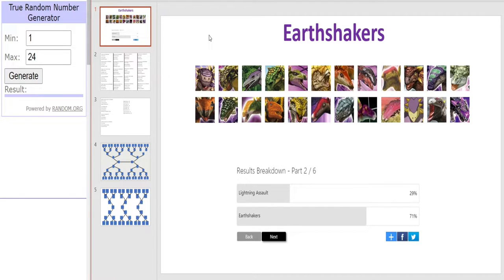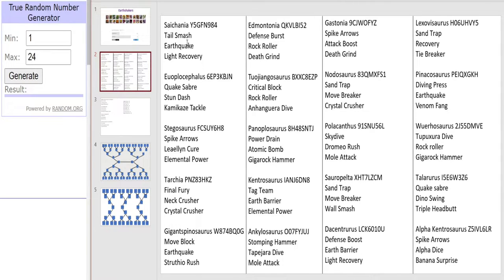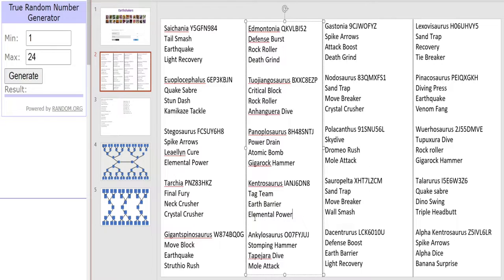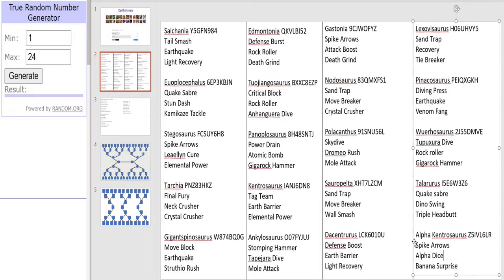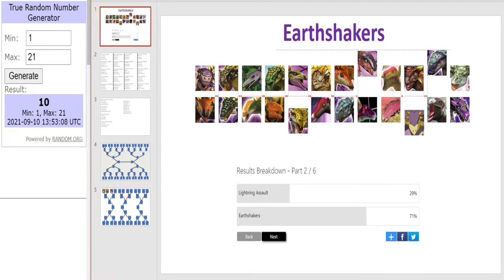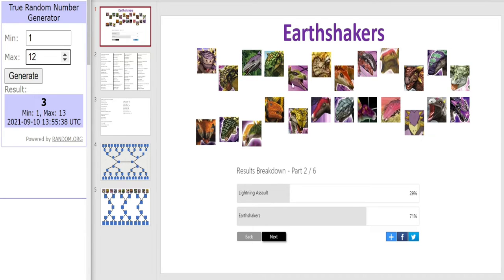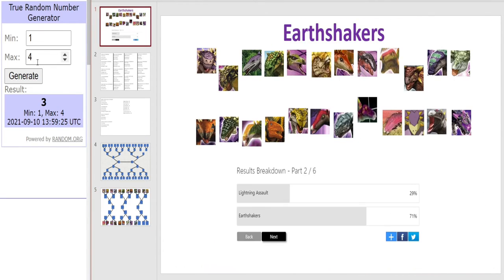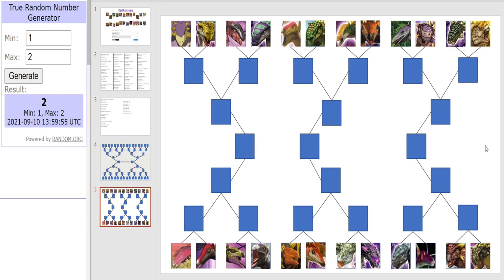Dinosaur King Arcade | Tournament Announcement | Earthshakers (恐竜王アーケード)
Time for another tournament, this time you guys voted for an Earth tournament, time to shake things up.